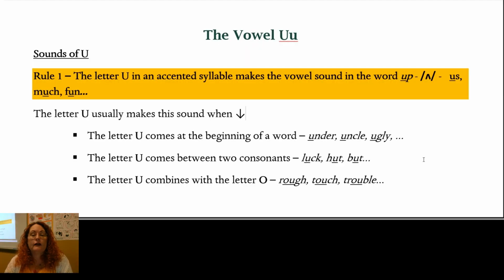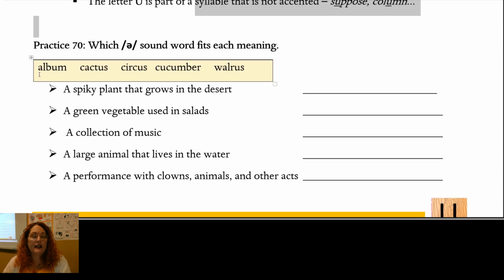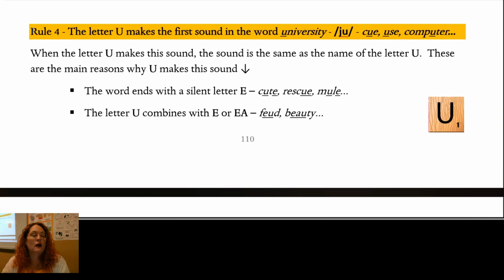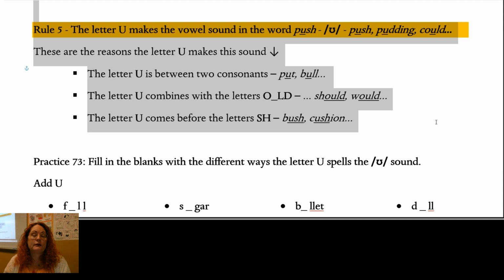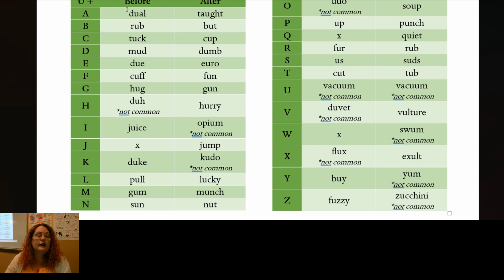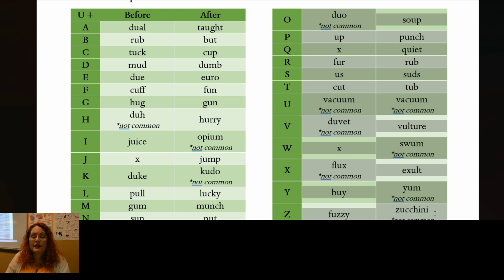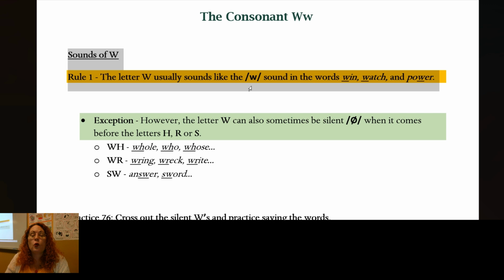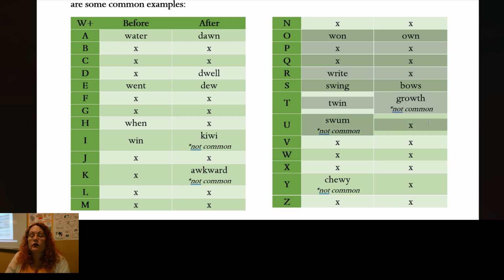The Letters U, V, and W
This video explains the pronunciation and spelling rules for the vowel U and the consonants V and W.